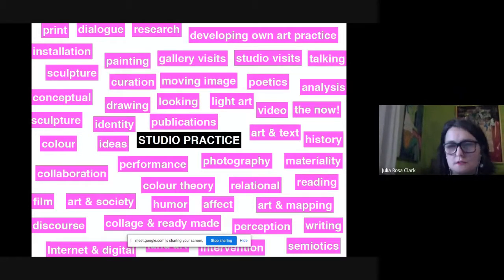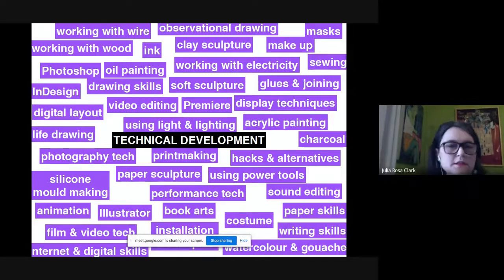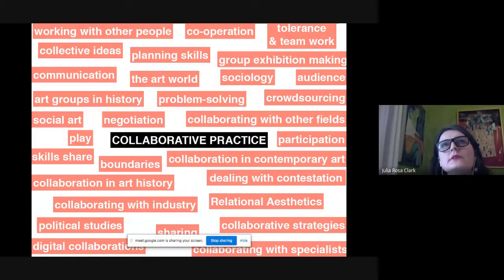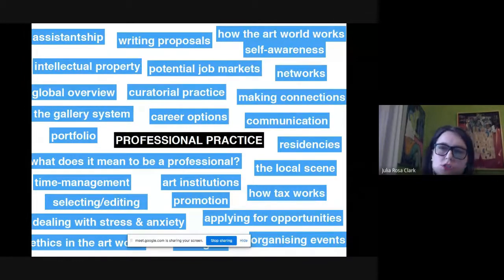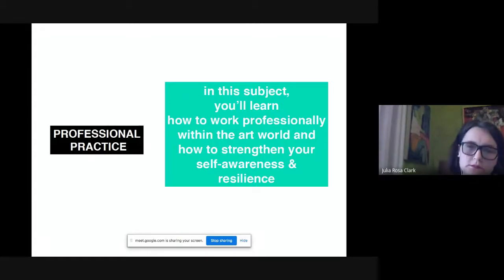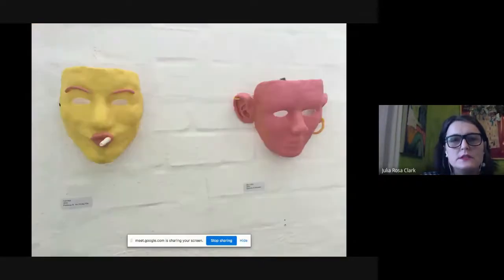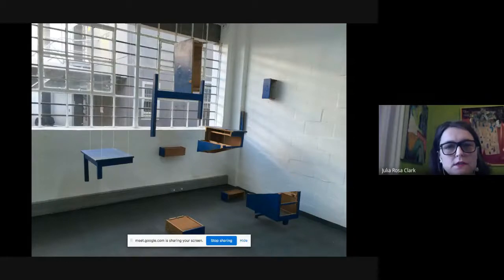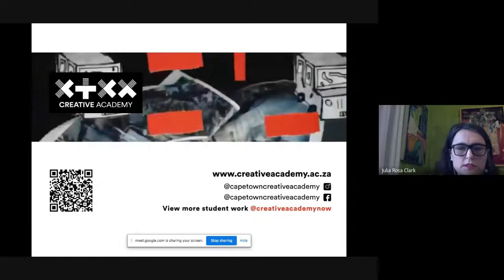VIRTUAL OPN DAY CONTEMPORARY ART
BOOK A VIDEO CALL:
Chrispin Kamb